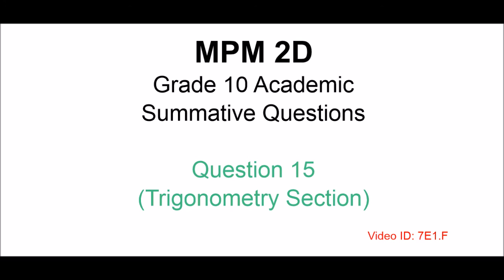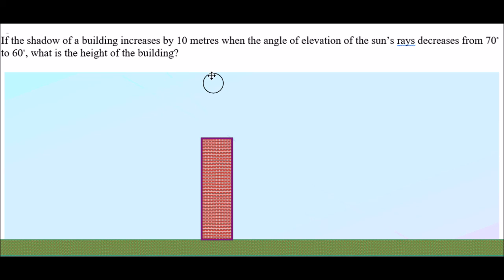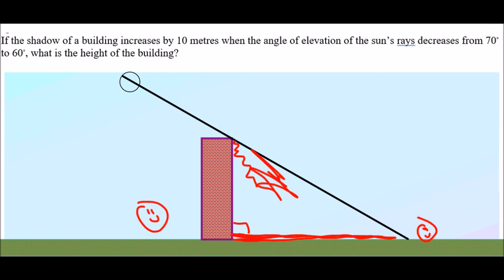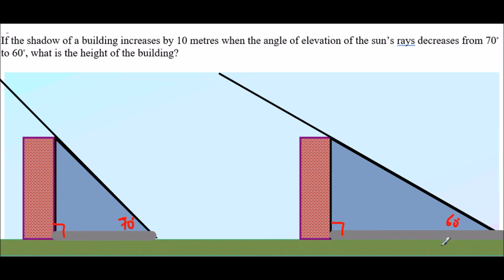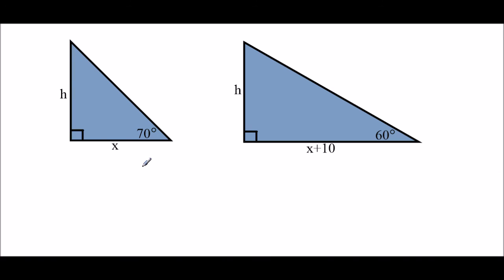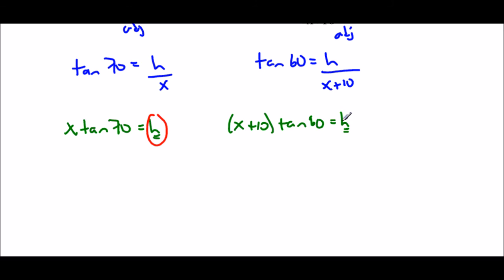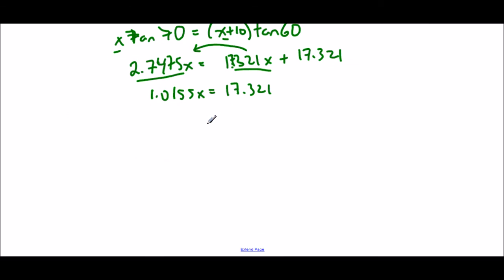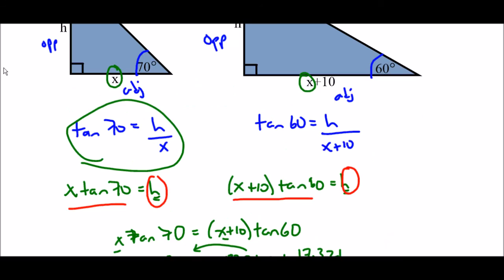MPM2D Summative Q#15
Solution to MPM2D Summative prep, Question #15. Trigonometry. Cosine Law. Shadow angles.